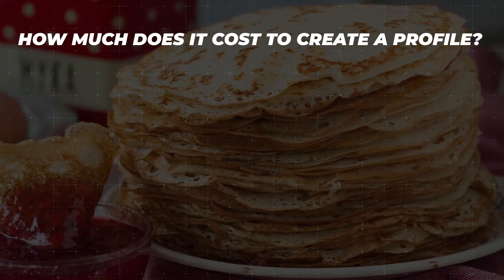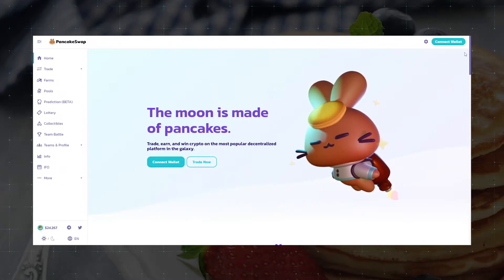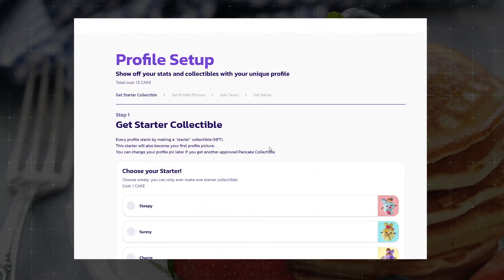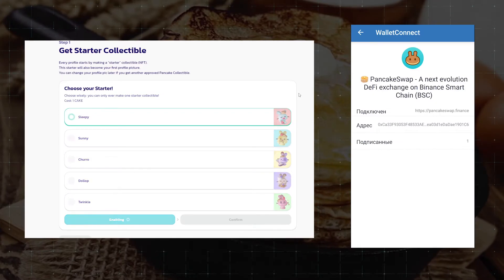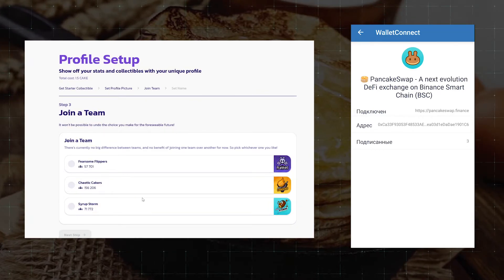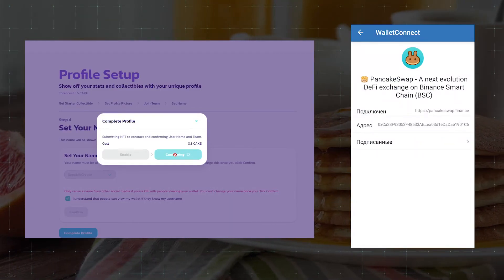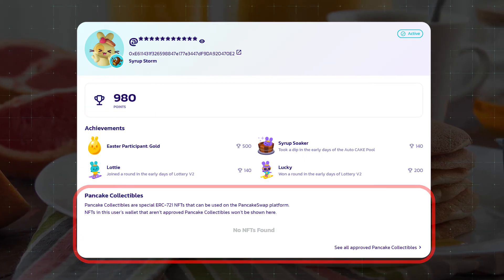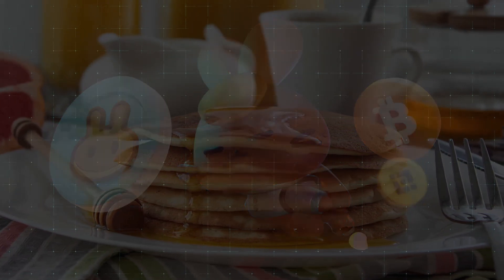How to create a profile on PancakeSwap? / What does it give, what functions, how much CAKE to burn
I told how easy and simple it is to create a profile on PancakeSwap, what functions are opened with the created profile and how much CAKE it will take to create it.

The creation of the profile itself is very simple and is done in just 4 steps. To pay for all the necessary transactions, you need a little BNB on your balance, and of course the token cake itself. The fees are relatively small, so don't worry.

First of all, we select a profile avatar, which is at the same time an NFT, which will be in our profile, and which we can later sell or transfer. Next, we select one of the three teams that we need to join, and also come up with a nickname. Don't forget to agree with some of the rules.

I also showed what the profile itself is, what information it contains, where are the achievements, NFT collection, profile name, wallet address and your team.